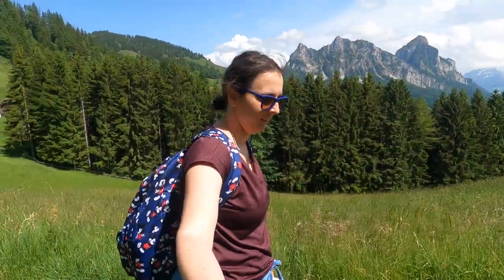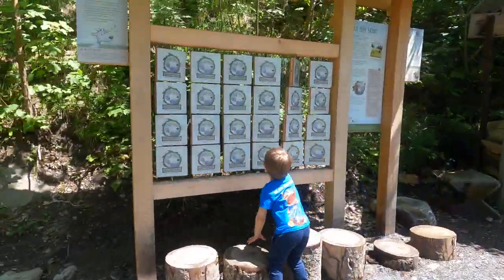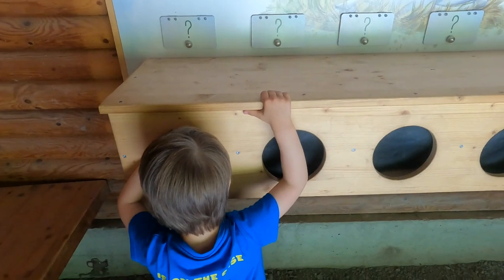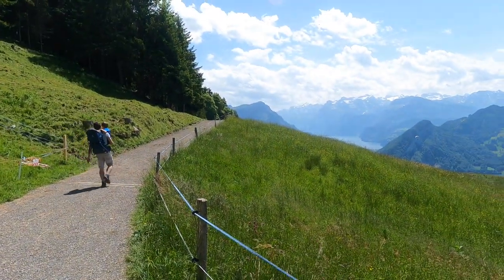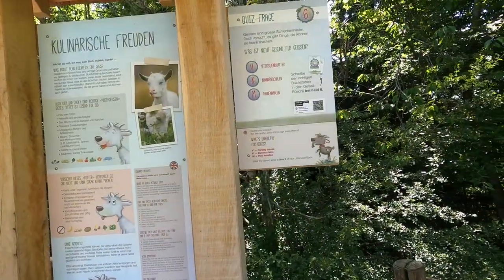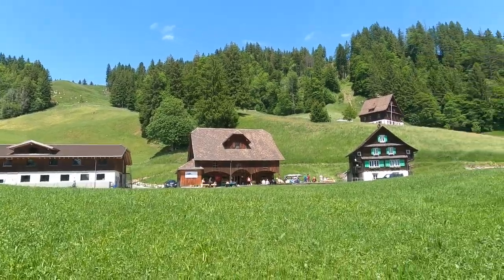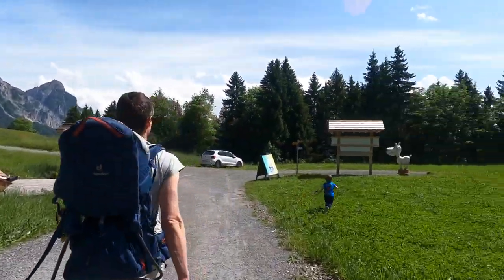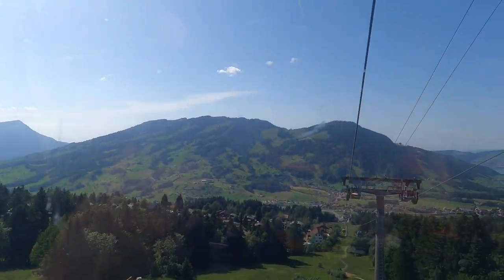The Goat Trail - Geissä Wäg 🐐, Sattel-Hochstuckli, Switzerland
In June 2022 my boys and I returned to one of the best destinations for families in Central Switzerland to Sattel-Hochstuckli. We hiked the "Geissä Wäg" or the Goat trail, awesome themed trail on the topic of goats. We had a lots of fun learning about those lovely animals through fun games while hiking through wonderful Swiss landscape. Meeting all the cute goats and the treat at the end of the trail was well worth the effort.

🇨🇭If you want to see what else you can do at Sattel-Hochstuckli, check my other vlog I filmed there

Vlogs from other wonderful places mentioned in this video:
⛰ Grosser Mythen hike:

If you like the video, please hit that thumb up button.